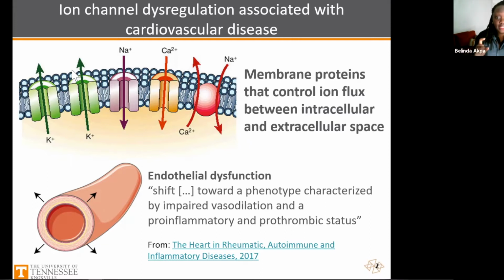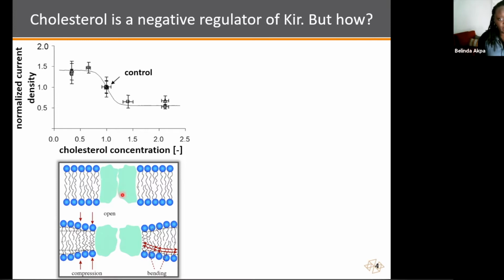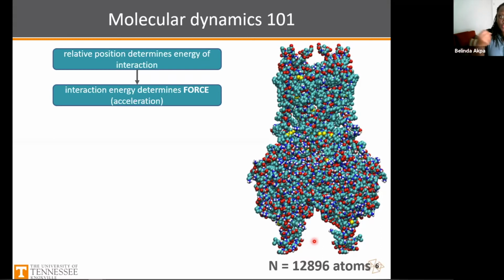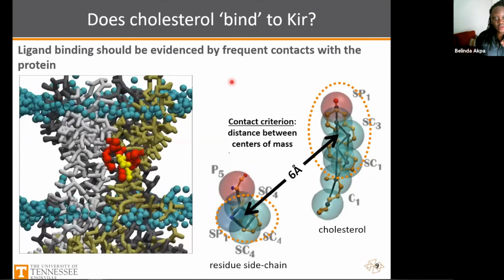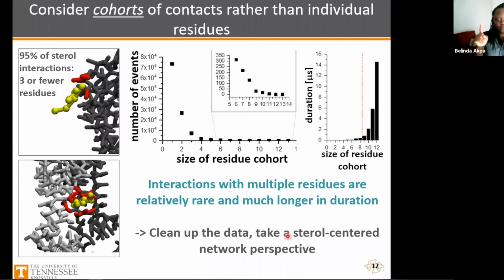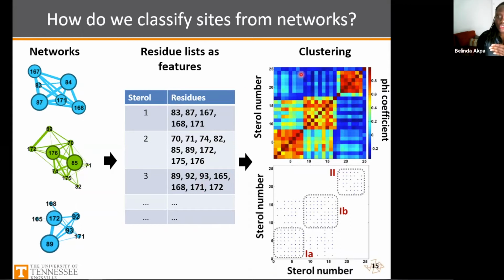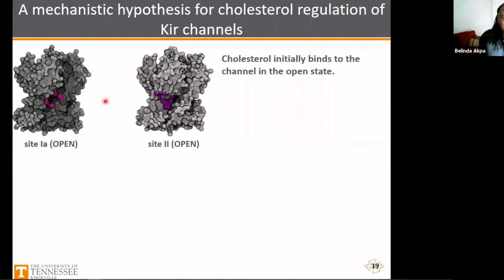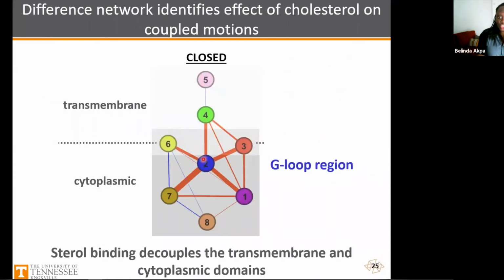BlackInCompBio Series: Belinda Akpa, Ph.D.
The BlackInCompBio Seminar Series provides a platform for Black scientists to share their science with our global community. Talk title: Using network analysis and machine learning to gain insight into lipid-mediated channelopathy via molecular simulation.